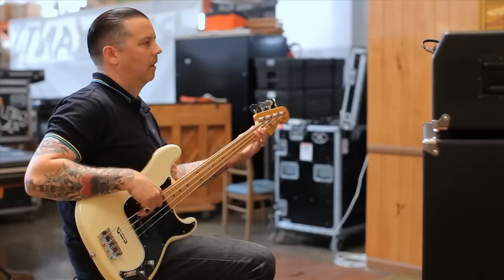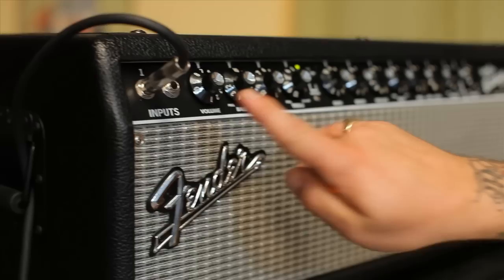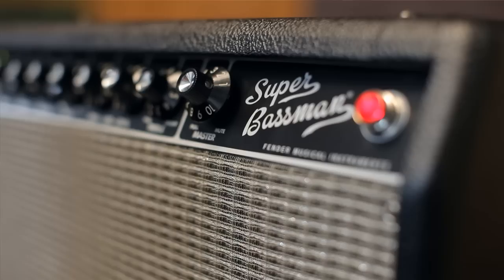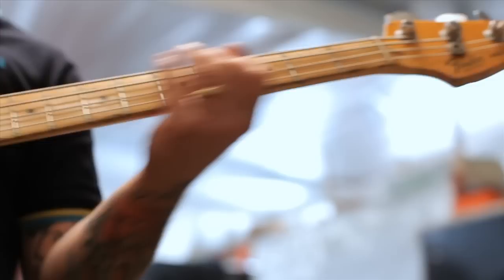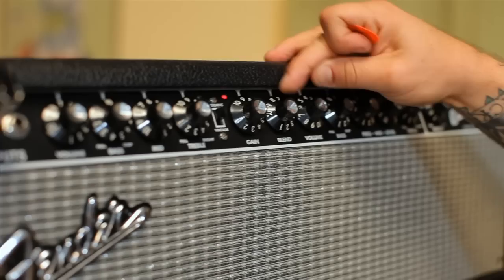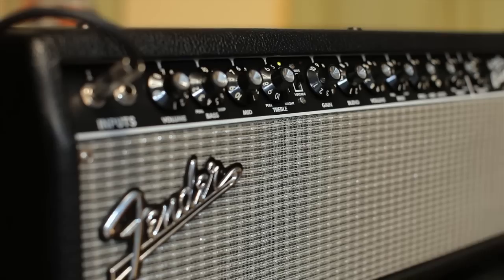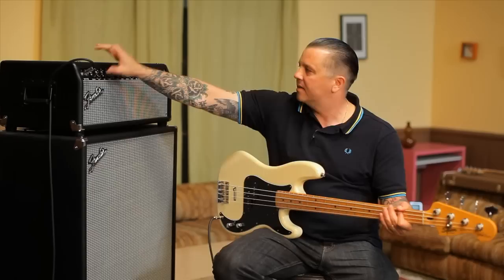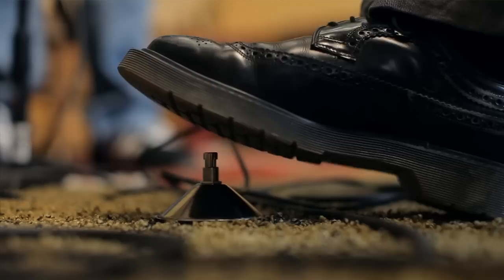Fender Bassman Pro Series Demo with Rancid's Matt Freeman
Rancid's Matt Freeman demonstrates the NEW Fender Bassman Pro Series, as played through his 1977 Fender P Bass and his new Squier signature bass. "All in all it's just like a nice big, beefy tube amp with a lot of options," he says. For more on the Bassman Pro Series,